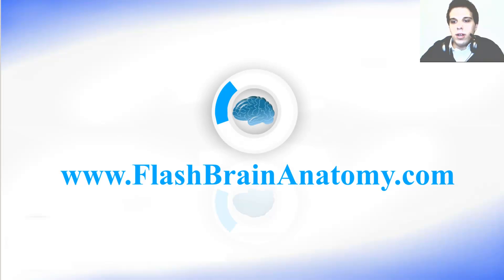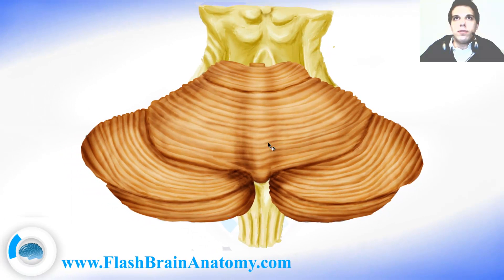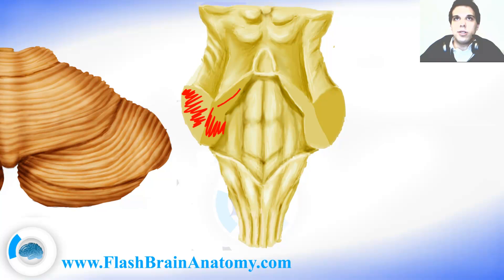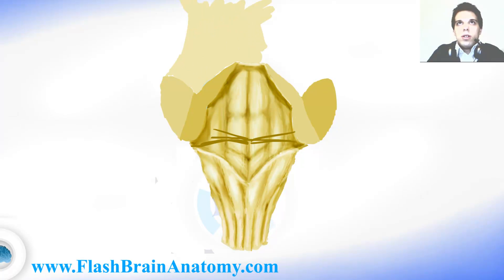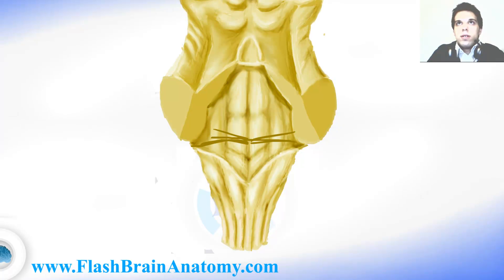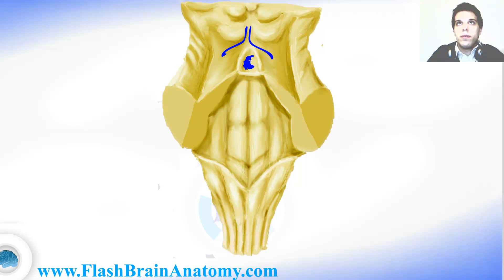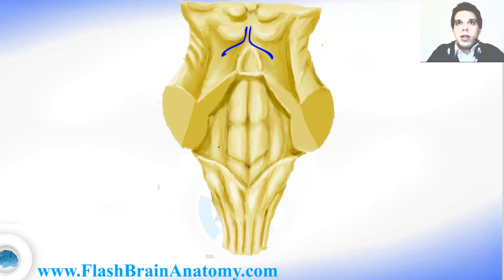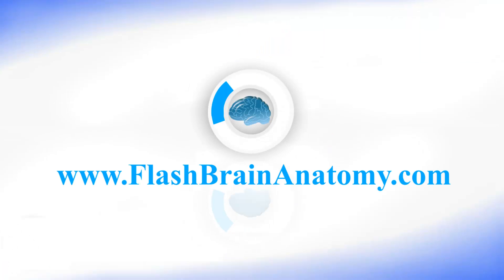Lessons And 3D Anatomy Software: Dorsal View Of Medulla Oblongata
With our 3d brain anatomy software you can master the complete neuroanatomy in just two weeks.